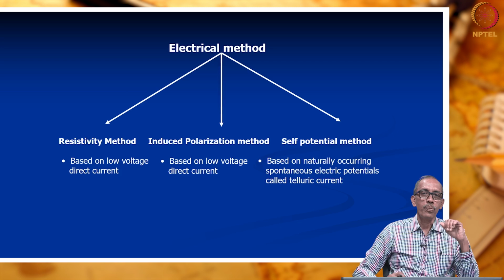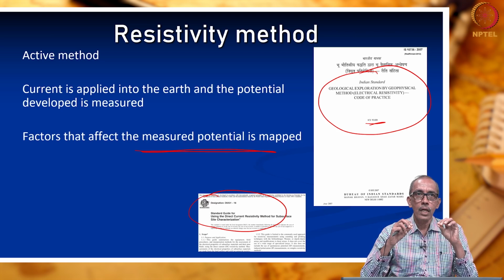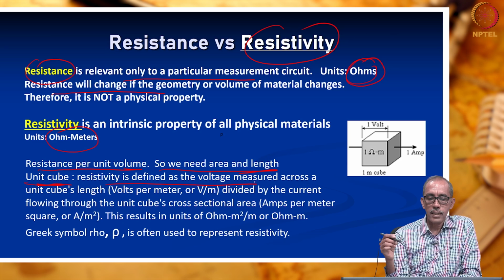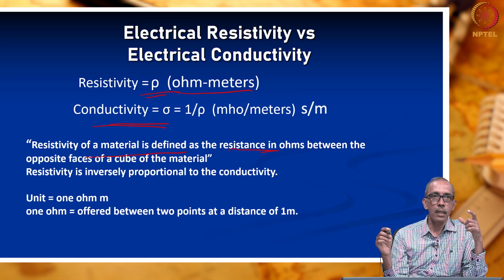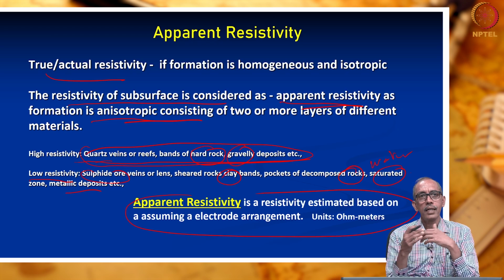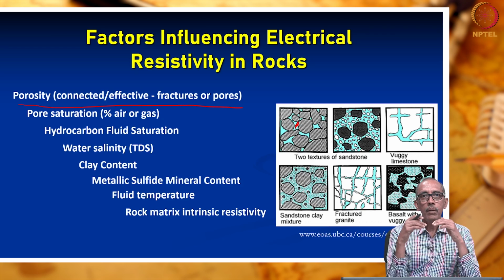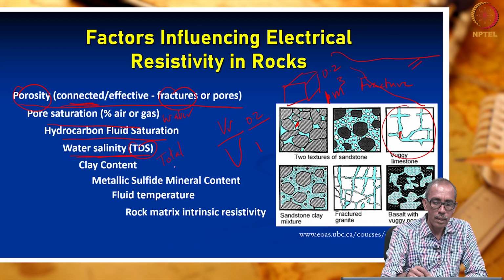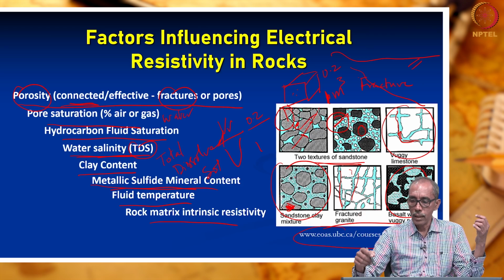3. Electrical Methods